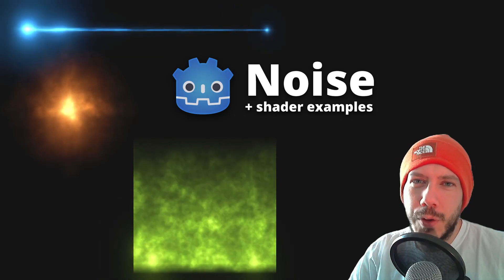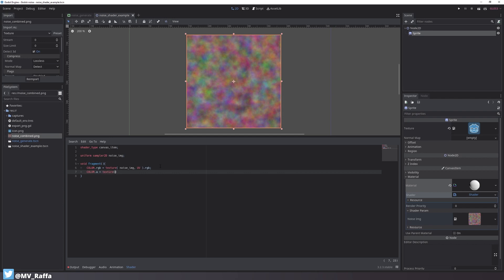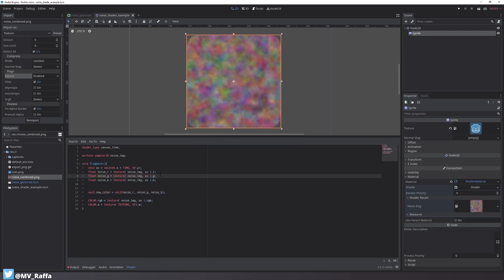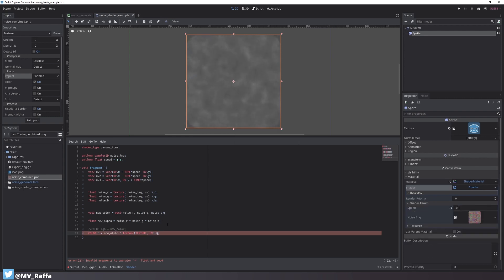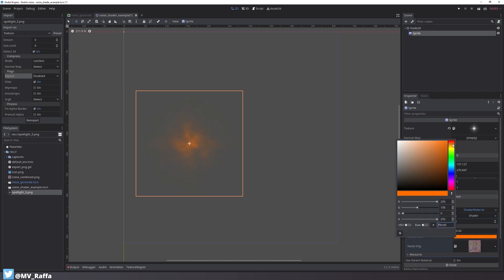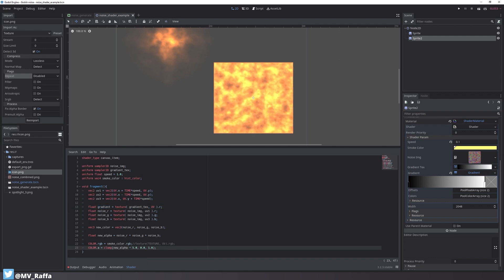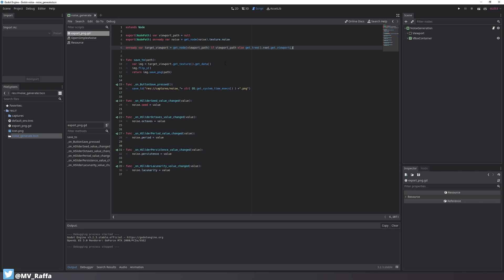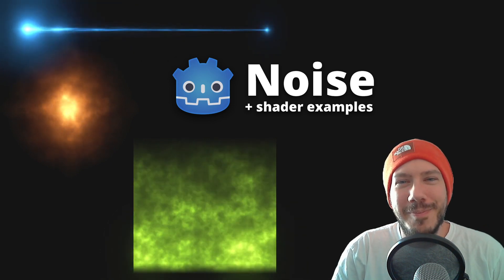How to use Noise Textures and create simple Shaders in Godot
Timestamps:
00:00 Intro
00:20 Creating a new shader
01:05 Loading a texture in a shader
02:33 Animate a texture in a shader
02:50 Separate the textures color channels
04:46 Use the animation as the shaders alpha
06:21 Making a color selector for the shader
07:58 Adding a gradient (also: why not use NoiseTexture directly)
09:40 Changing the "flow" direction
10:35 Generate the noise textures inside Godot
11:44 Combining the exported textures in Photoshop
12:05 Outro